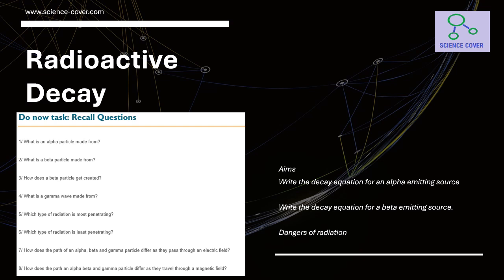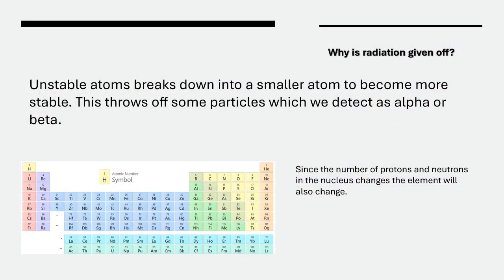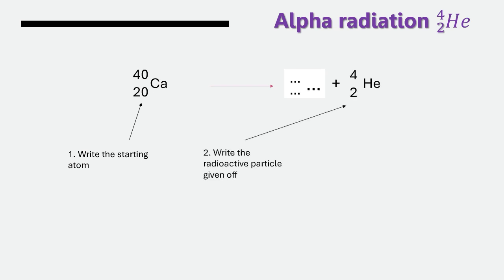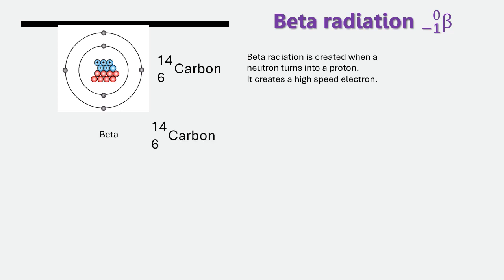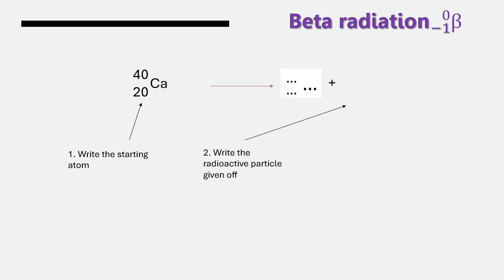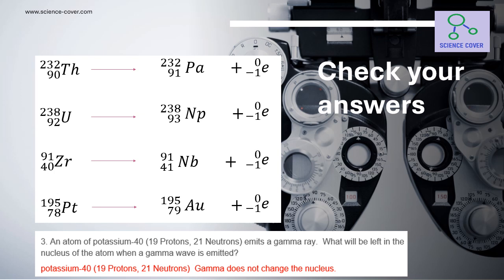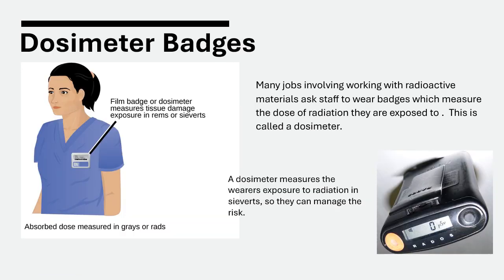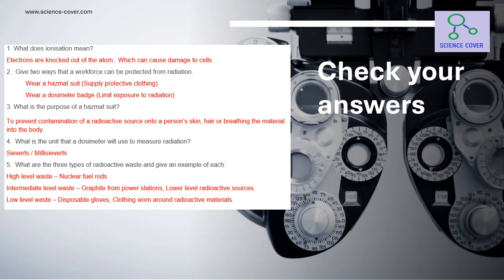P31 Radioactive decay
This video investigates how the nucleus of the atom changes as an atom undergoes a nuclear decay.  We learn to write the decay equation for alpha and beta decays.  Then we look at the potential dangers of working with radiation and how to stay safe.